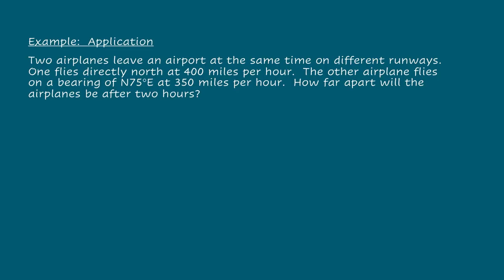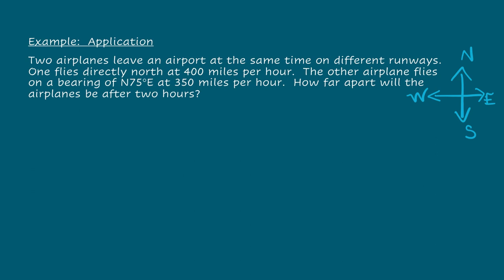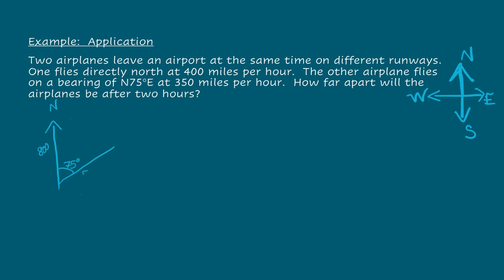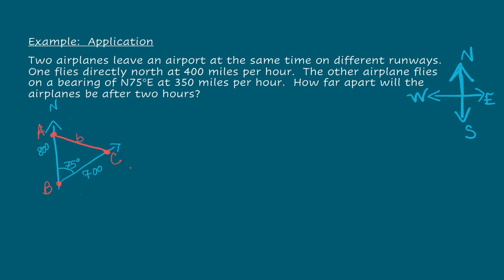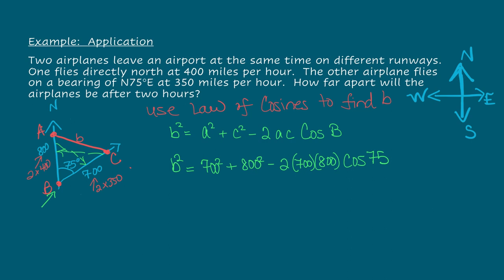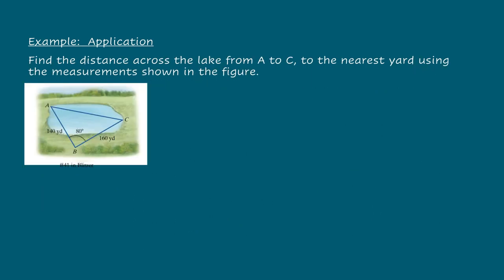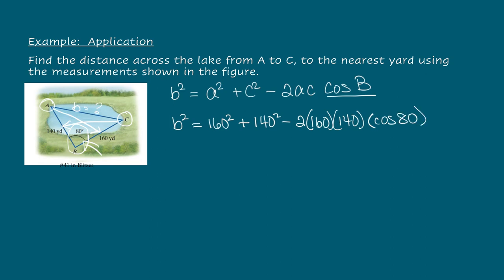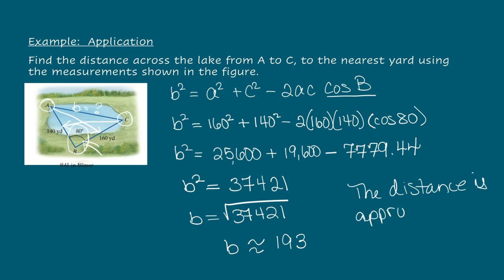6.2.3 Applications of Law of Cosines